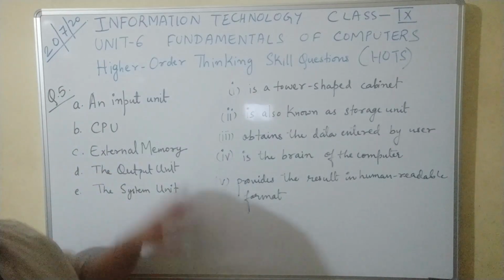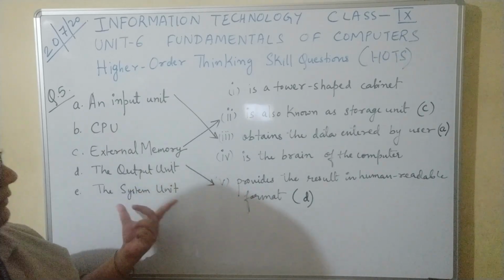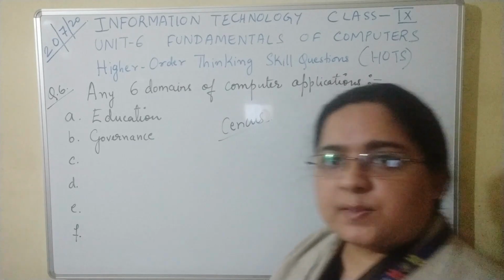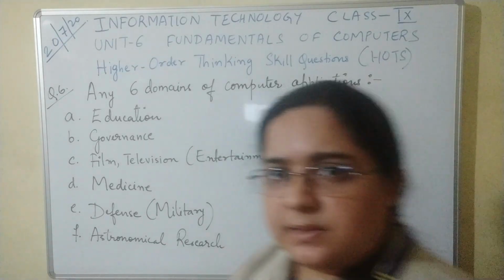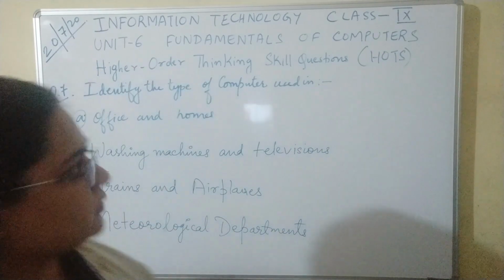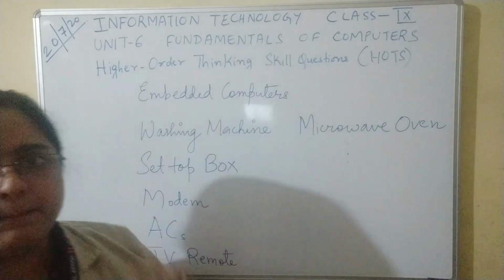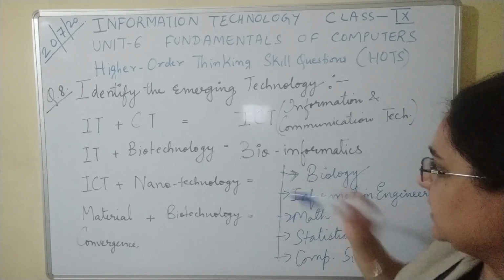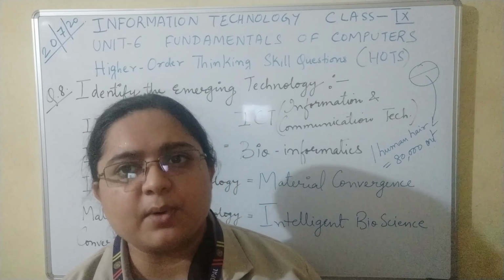CLASS IX - REVISION SESSION | HOTS | UNIT - 6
THIS IS THE FIRST INSTALLMENT OF REVISION SESSION FOR UNIT-6 FUNDAMENTALS OF COMPUTERS.